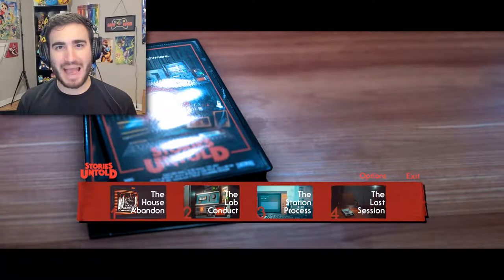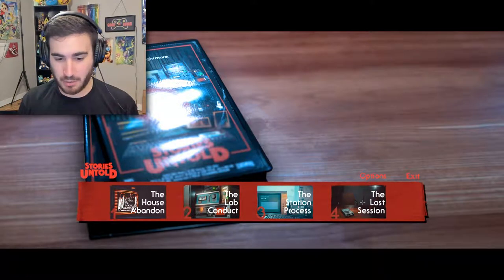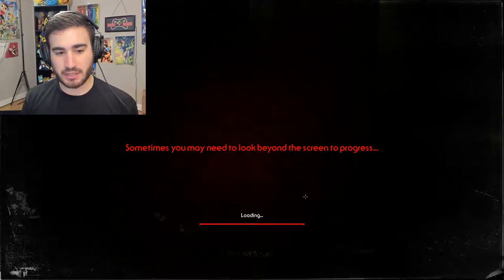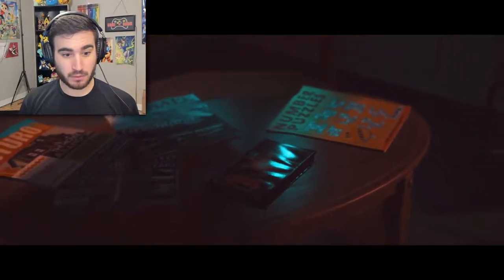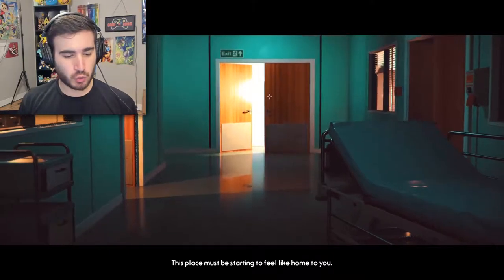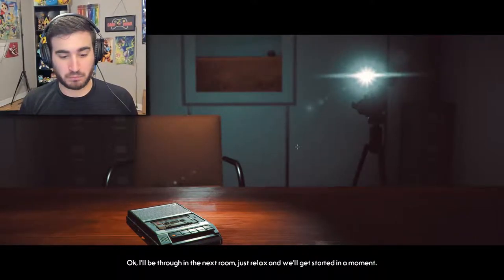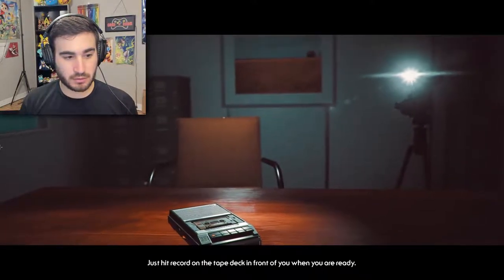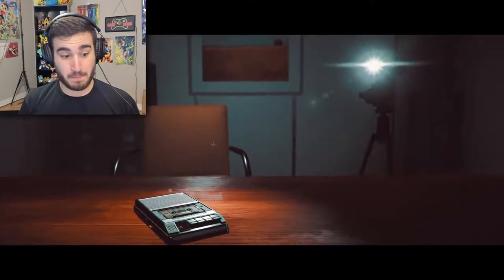THE LAST SESSION - Stories Untold (#4)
The Last Session is the last chapter of Stories Untold, and it takes you for a ride that you had no idea you were even on.  None of the stories thus far are what you thought they were, and this final chapter reveals the truth behind Mr. Aition and what's really going on.  Prepare yourselves for the conclusion of Stories Untold.